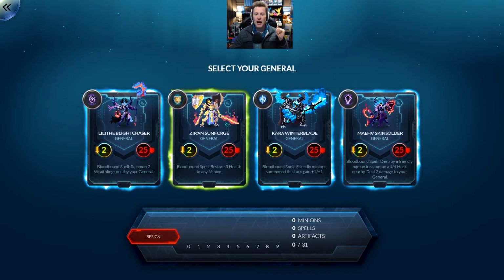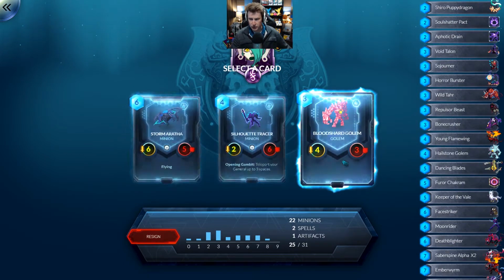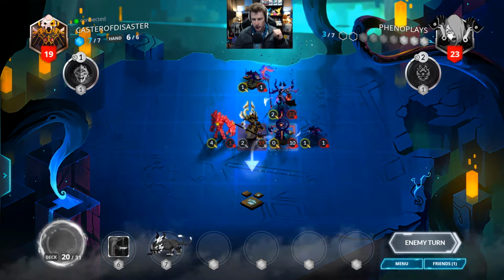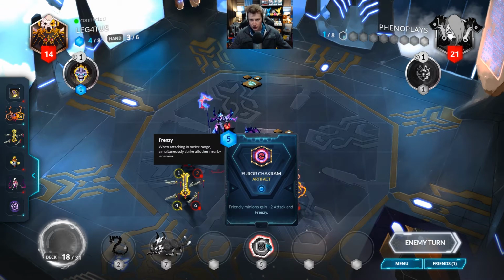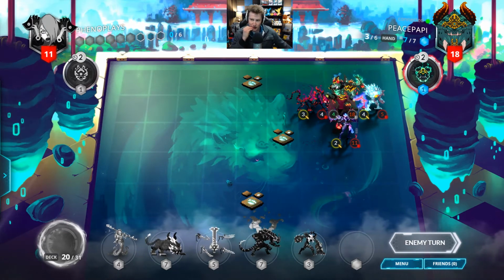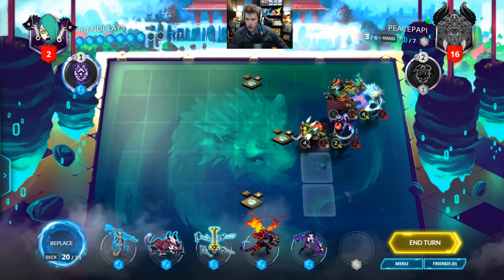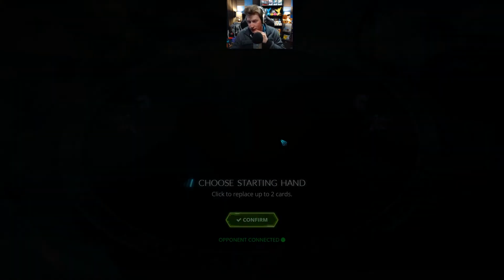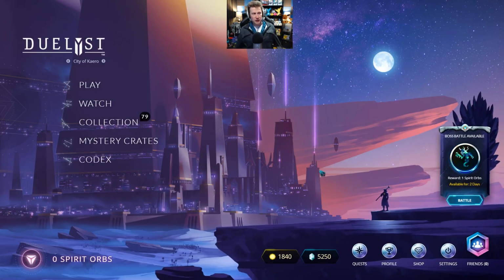Duelyst | Pheno Gets Good at Gauntlet - (Ep.8)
Duelyst is a turn based tactical card game that plays out on a grid based battle field. Has all the same typical conventions of a collectible card game with a fantastic twist on tactics combat. Typical  CCG business model that is as fair and giving as any one the market, perhaps better. Lots of fun to have here.